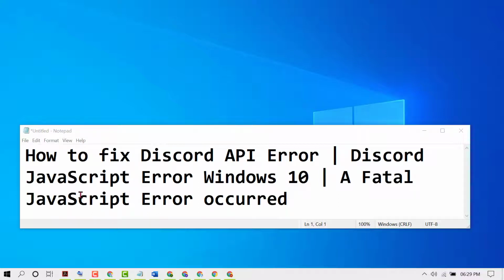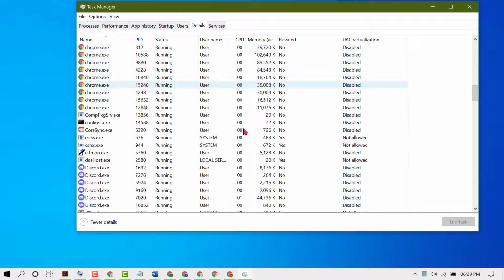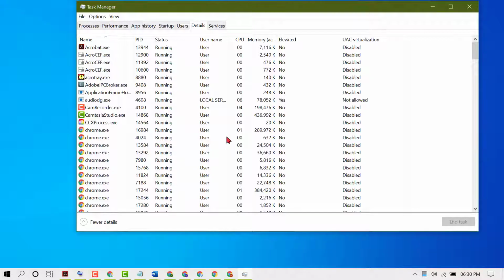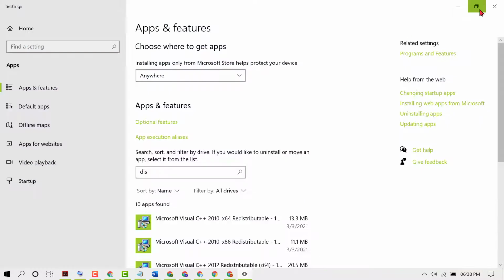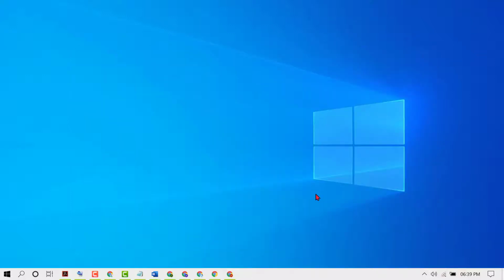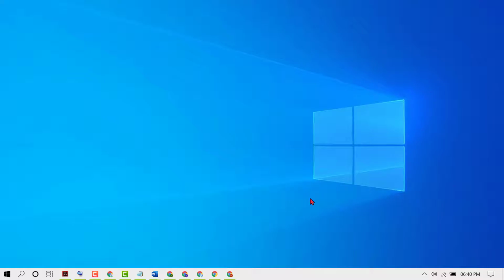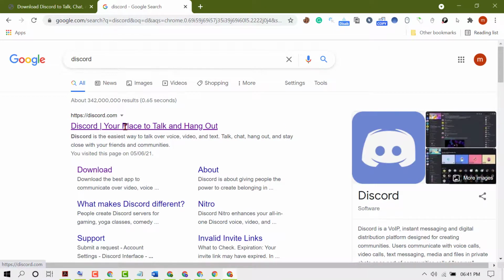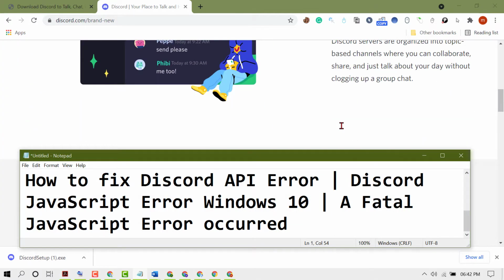How to fix Discord API Error | Discord JavaScript Error Windows 10 | A Fatal Java